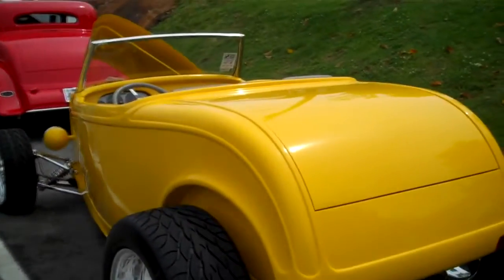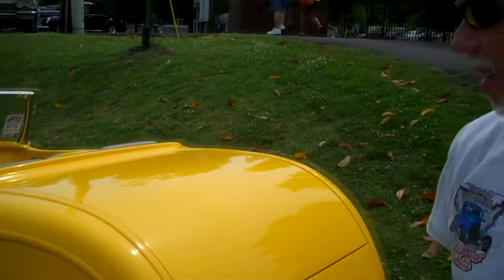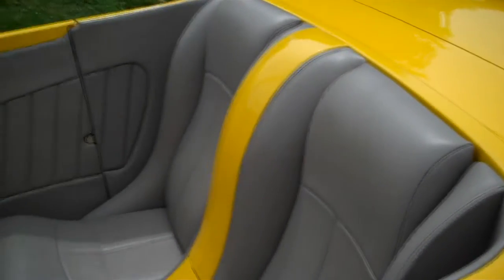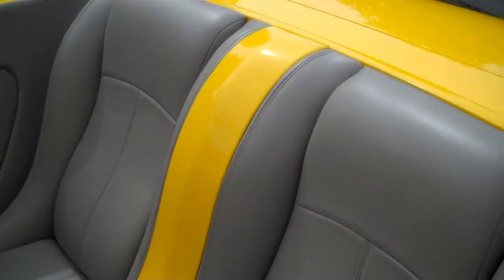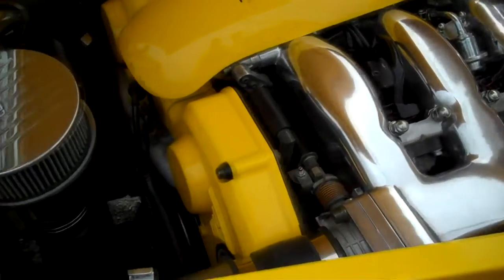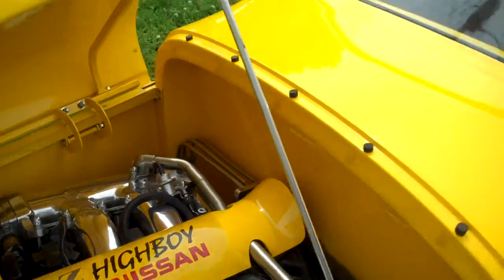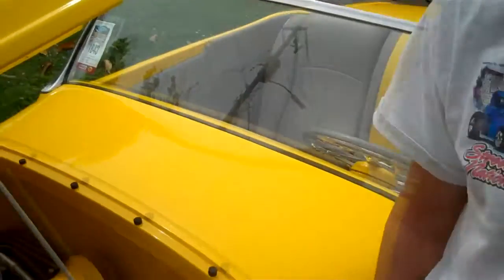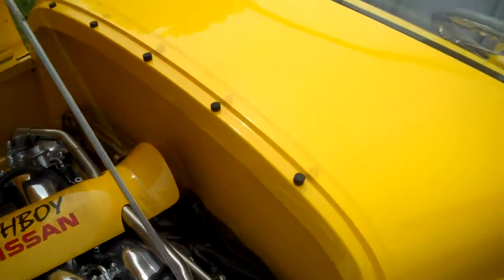1932 High Boy Roadster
A 1932 High Boy Roadster I shot at the Street Rods Nationals South 2012 in Knoxville TN..this one has a surprise under the hood...I have never see on like this...bet you haven't either...ck it out...very cool!!